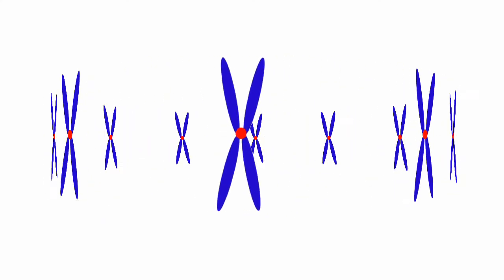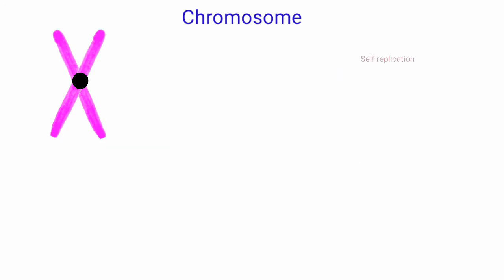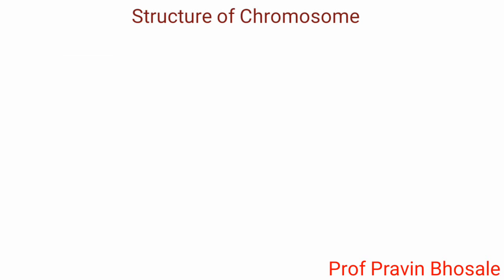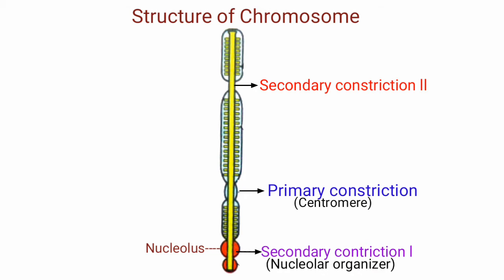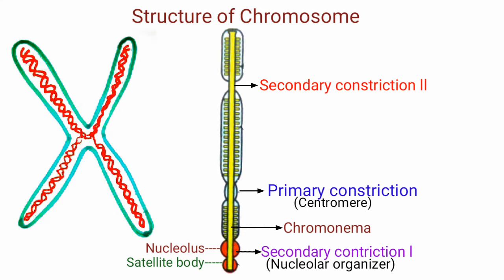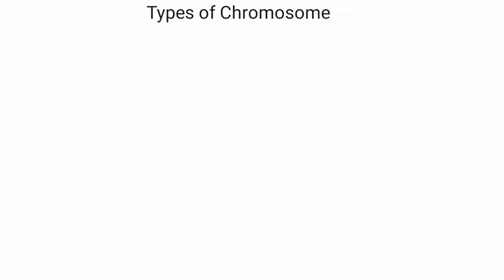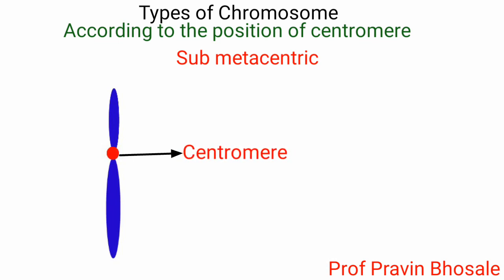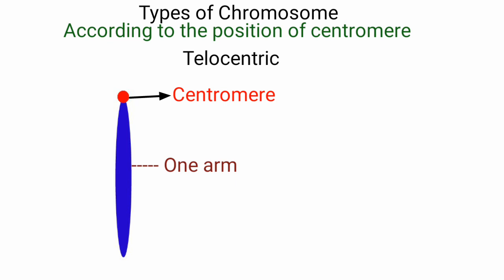Structure of Chromosome